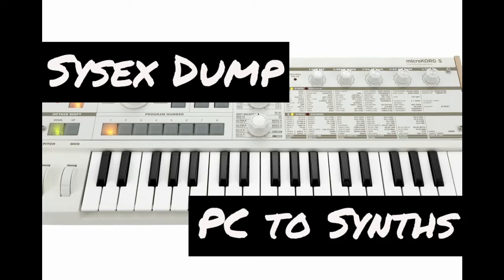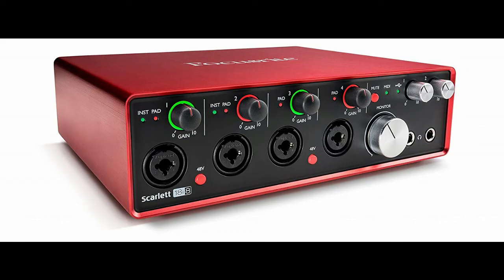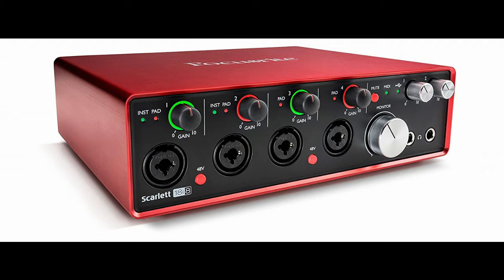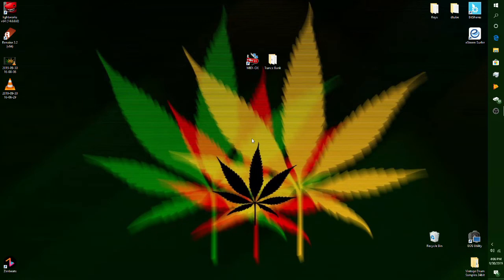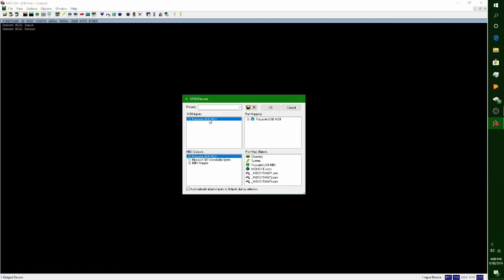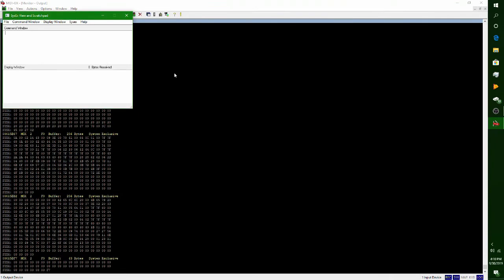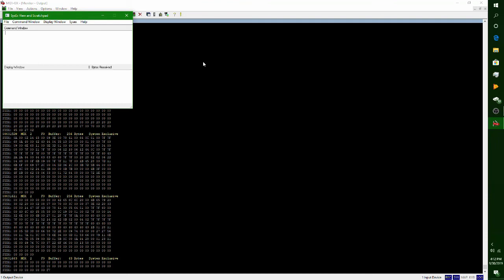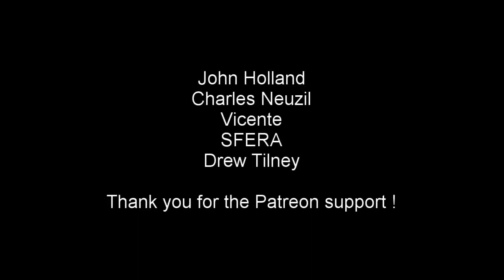Sysex Midi Dump,PC to Synthesizers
I started releasing my 100% free sound bank "Best Microkorg Sounds" and many people asked how to dump sysex from PC to hardware synthesizers. In this video I wanted to take the time and share the steps needed to dump sysex files and new sounds from PC to your hardware synthesizers.

I made this video to help out the people wanting to use my free sound bank but this process should help anyone with any hardware synthesizer who wants to dump sysex files from a computer.

Till next time,stay creative
-Todd